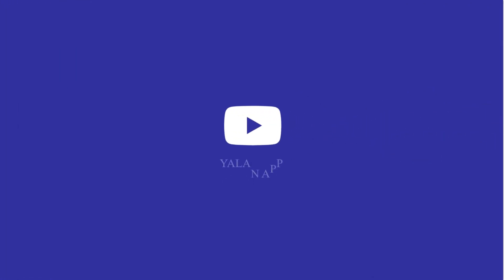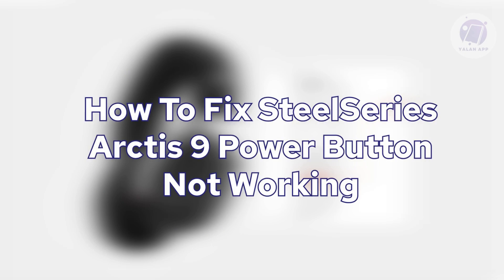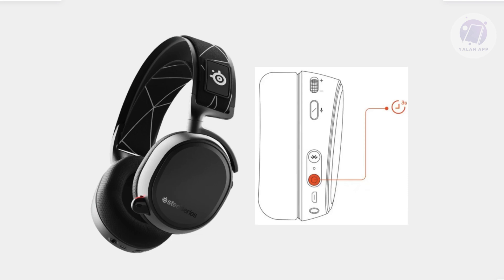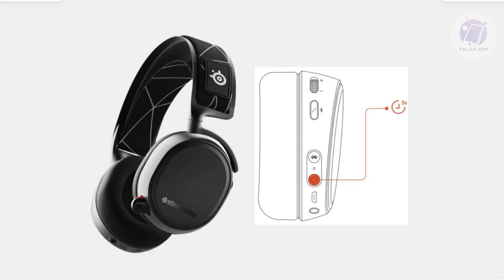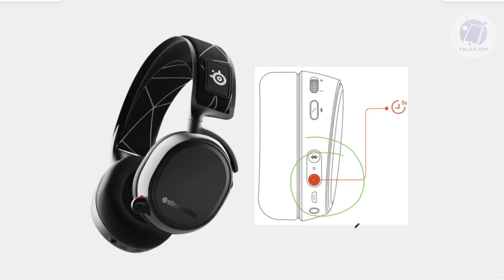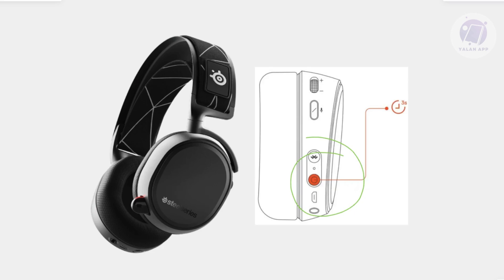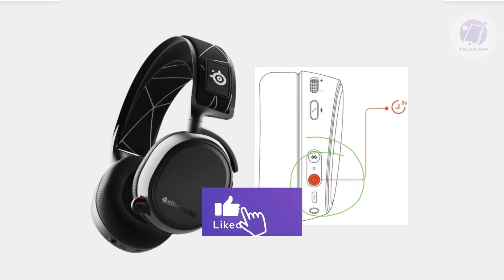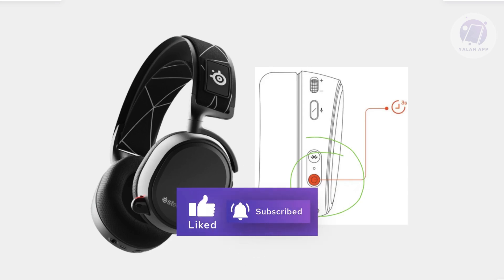How To Fix SteelSeries Arctis 9 Power Button Not Working (2025)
If the power button on your SteelSeries Arctis 9 is not working, then this tutorial will be perfect for you!